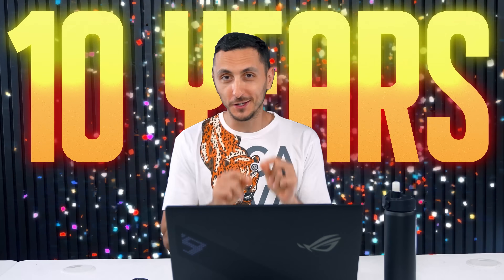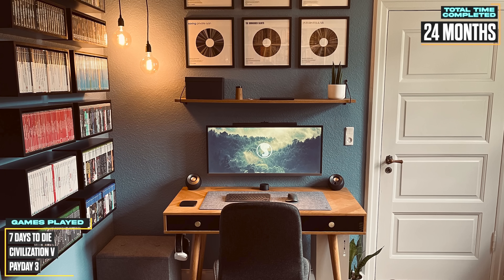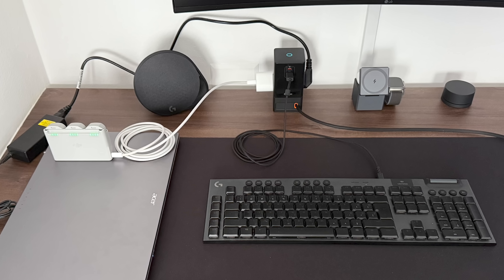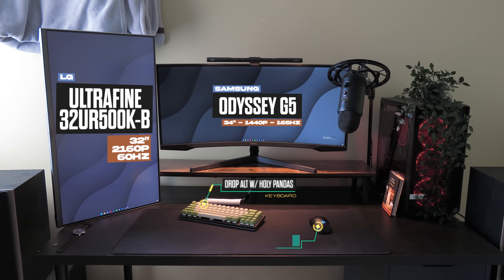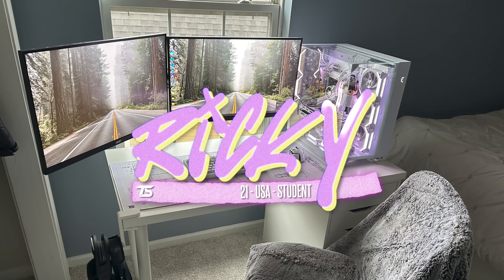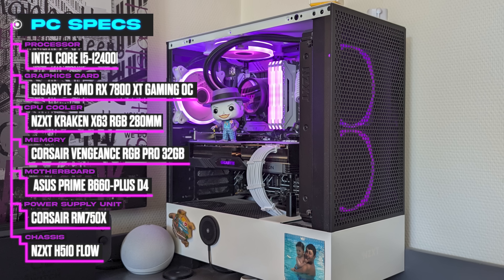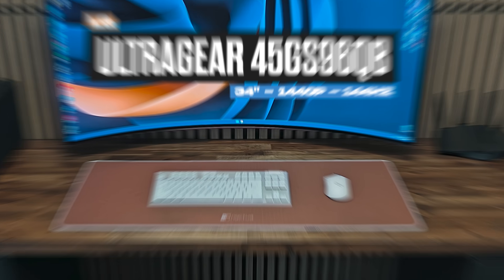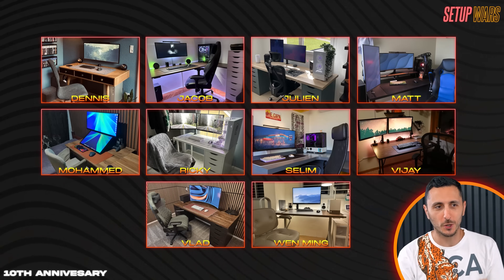Setup Wars Episode 366 - Minimal Edition (10th Anniversary)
➡️Extras ⬅️
Precision Bit Kit
Electric Screwdriver kit
Cable Extensions
Acrylic Wrist Rest